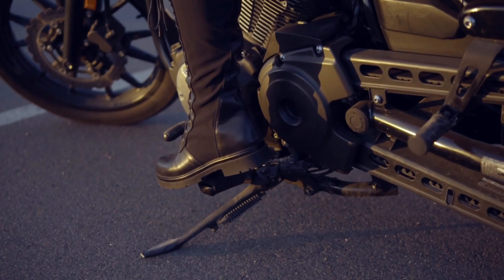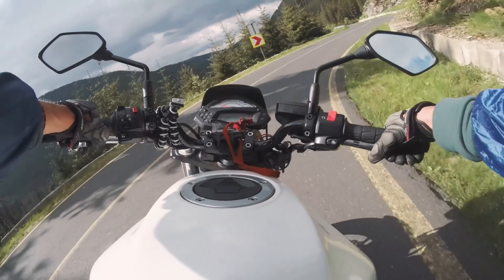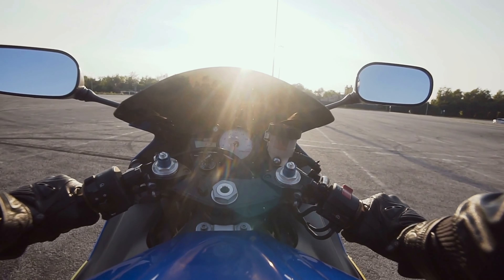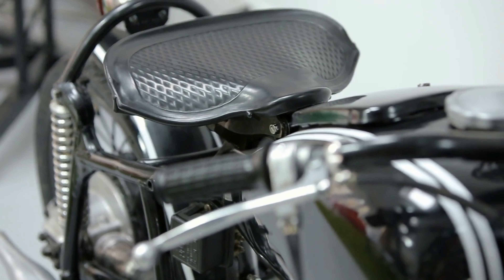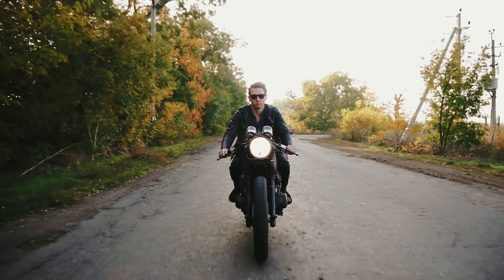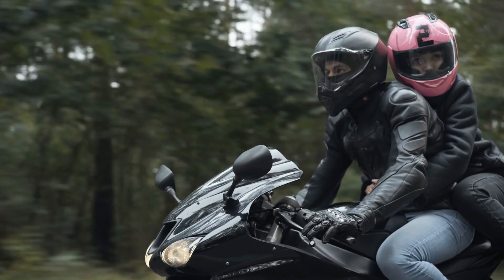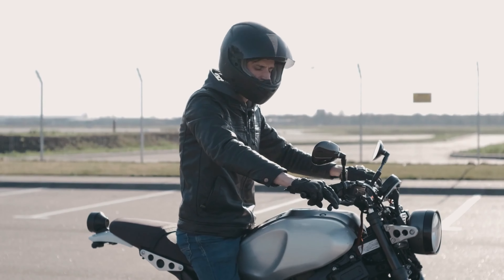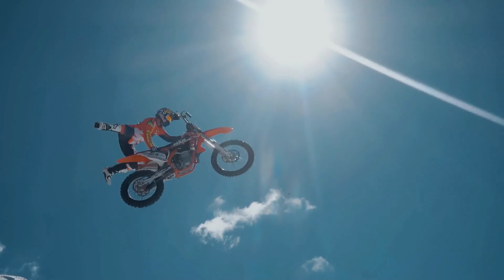HOW TO RIDE A MOTORCYCLE : PART 02 - CLUTCH & SHIFTING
Hello everyone! Welcome back to Fast Lane TV. This video is about " HOW TO RIDE A MOTORCYCLE : PART 02 - CLUTCH & SHIFTING ".

Riding a motorcycle isn’t only about knowing about all the things on your bike. You also need to understand the dynamics behind the movement of the bike and what you need to do to make it work.

Automatic transmissions are the standard in the realm of four-wheeled vehicles. The act of shifting gears is typically left up to the rider in the world of two-wheeled motorcycles. (Except if you're riding a scooter, electric bike, or one of Honda's many models with a dual-clutch transmission.) The clutch hand and shifter foot are on the rider's left side, while the throttle is on the rider's right.

Motorcycles get their forward motion from the crankshaft, through the transmission, the final drive (which might be a chain and sprockets, a belt and pulleys, or a shaft), and eventually the back wheel. The clutch is a progressive coupling device that connects the crankshaft to the transmission. It is appropriate to refer to changing gears as "shifting" since the direction of power transmission is altered when gears are changed. Load is applied to the gear faces while the motorcycle is moving quickly in either direction (whether accelerating or slowing down). For the gears to change, this pressure must be released.

The clutch is essential for this. By detaching the crankshaft from the transmission with the clutch lever, you free up the gears to move into the next gear. When the clutch lever is fully extended, the crankshaft and transmission are engaged; this state lasts until the lever is entirely retracted. To move from neutral to first gear or to stop while in first, the clutch must be entirely disengaged; however, once moving, the gears can be changed without fully depressing the clutch. When shifting up or down, it is common practice to "fan" the clutch, or swiftly and partially lift the lever to empty the transmission. This method is crucial as it paves the way for quicker and more effortless gear changes. And it turns out there's a technique to downshift even more rapidly, without touching the clutch at all.

Remember how we stated the clutch releases the crankshaft from the gearbox, releasing pressure on the gears so they may change? You may get the same effect of "unloading" by gently rolling off the gas and then back on again.

Once you let off the gas, the transmission is unloaded immediately. The bike can be changed into a higher gear if the upshift is timed to occur at the precise instant when the transmission is unloaded. There's no need to use the clutch. Preloading the shifter with your toe can help you gain a feel for the timing of the gear changes. That way, the gears will automatically change when you floor the accelerator. With practice, you can upshift smoothly without using the clutch by coordinating your throttle and shifter actions. In terms of both gear changes and travel time, this is the quickest method.

Downshifting without using the clutch is also possible, but it is significantly more difficult to master and provides no performance benefits. It's entertaining, though, and knowing how to do so is useful in the event that you damage your clutch lever or cable while out on the road.

In order to downshift without using the clutch, you must master the art of throttle "blipping," in which you rapidly open the throttle to a partial opening while decelerating in order to unload the transmission and provide room for a gear change. Like clutchless upshifts, this method requires to pinpoint timing to take advantage of the brief gap between when the engine is revving to its maximum and when the transmission is free of its load.

for the latest from Fast Lane TV! We really do appreciate your support 🙏.
🙏🏼Create an Amazon Baby Registry